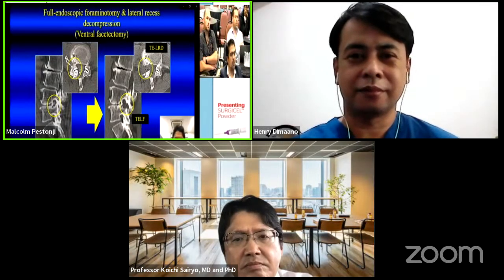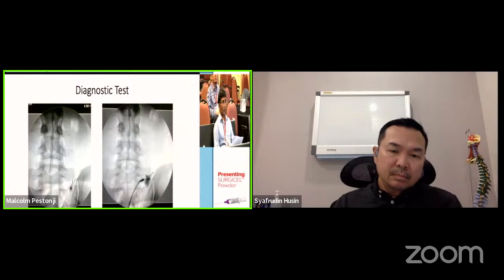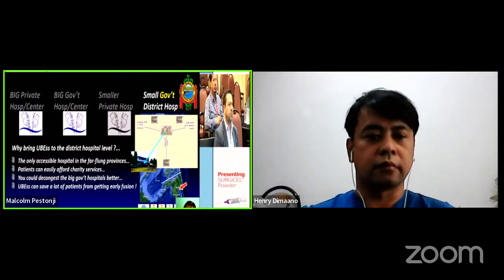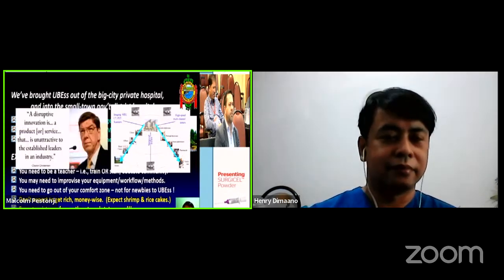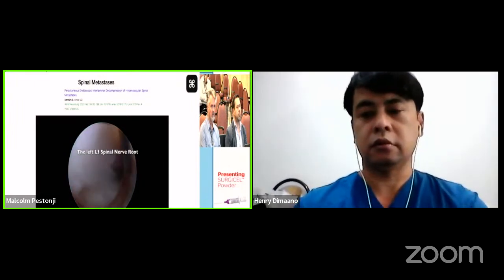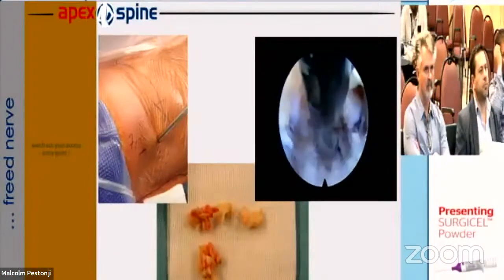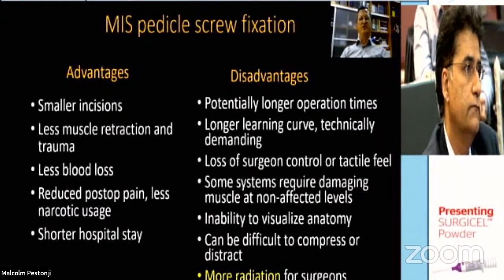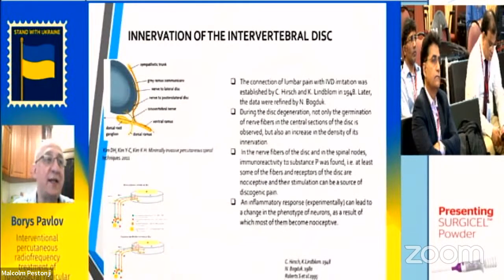3rd World Congress Endoscopic Spine & MIS on 22nd September 2022